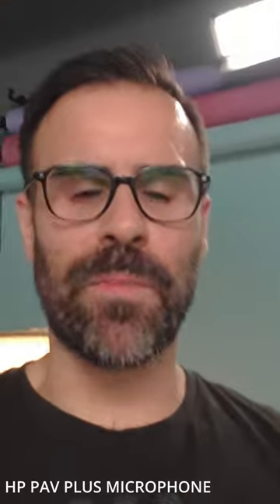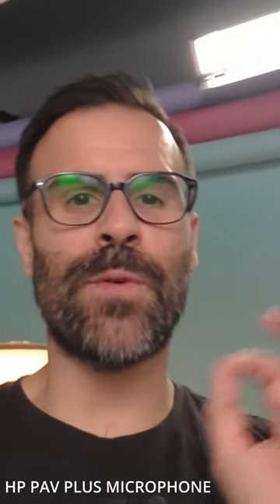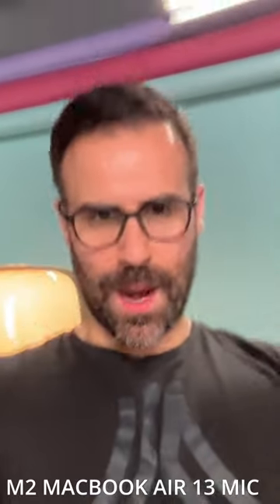MacBook Air 13 vs HP Laptop - QHD Webcam vs 1080p!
MacBook Air 13 M2 has 1080P webcam but the HP Pavilion Plus uses a QHD webcam. Does having more megapixels mean a better camera? You guys tell me which one looks better!